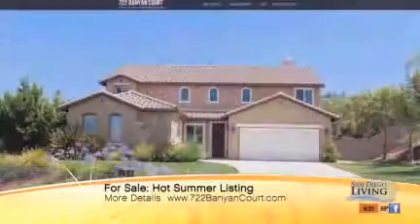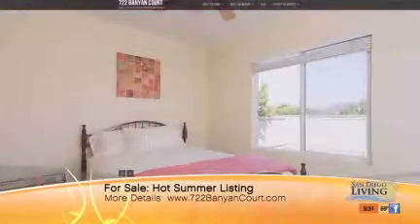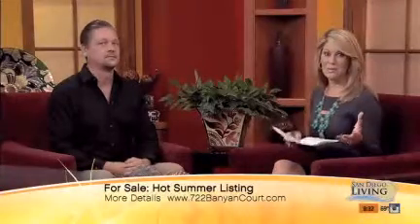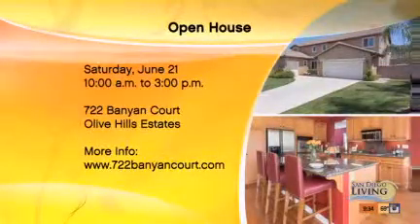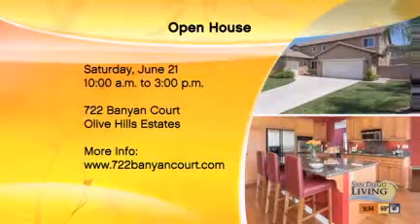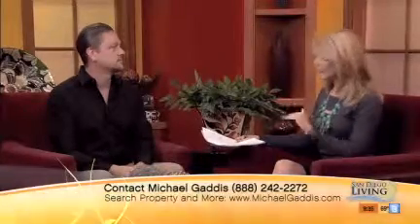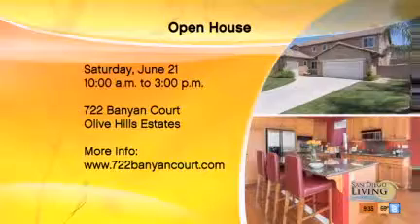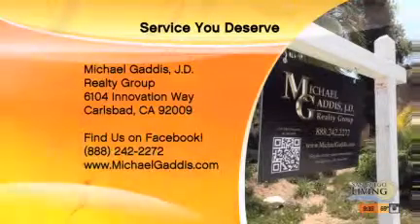Home Marketing Services - Real Estate Advertising through TV Appearance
Broker, Michael Gaddis is featured on CW6 San Diego Living to promote his latest listing. He goes above the average agent real estate marketing strategies by promoting his listings on television. See what else Michael Gaddis, J.D. Realty Group does differently to sell your home for top dollar or call to schedule a listing appointment today.